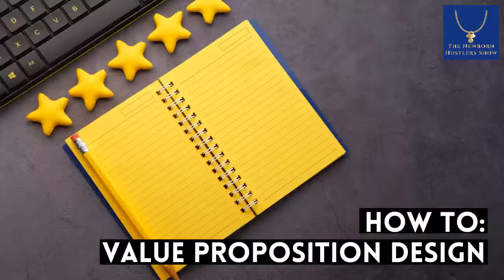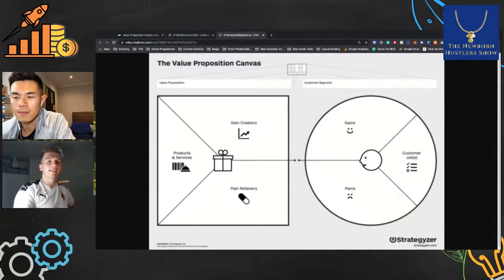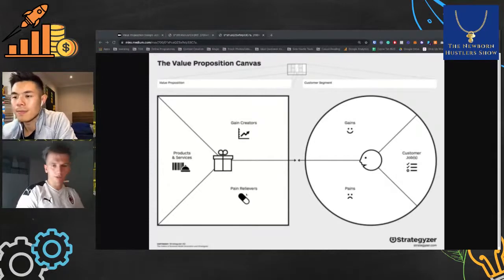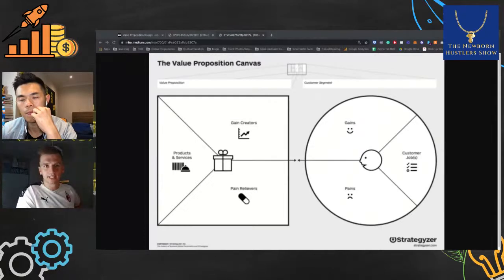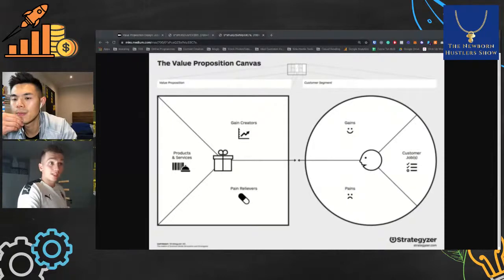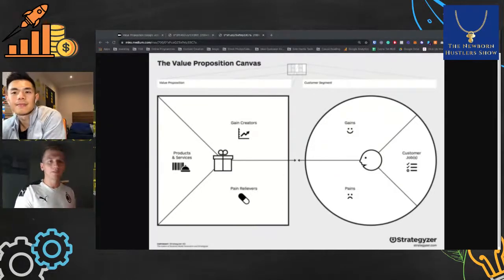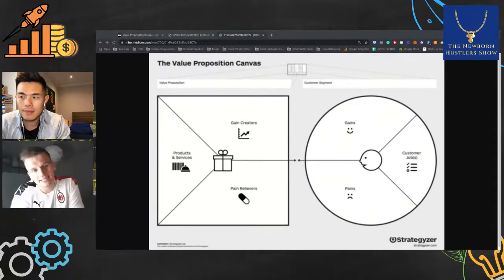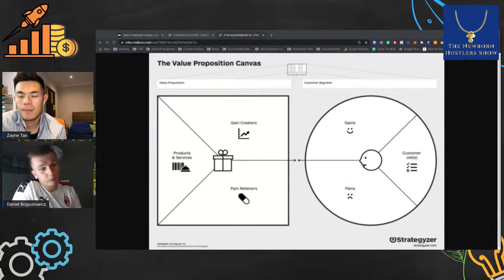NHS #29: How To Value Proposition Design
In this week's episode on the NHS...

We want to teach you something very important for every entrepreneur, for every business. There are no great and sustainable businesses without the Unique Value Proposition. Therefore, we walk you through the process of the Value Proposition Design and we show you how to use the Value Proposition Canvas tool.
Do you have any questions?
Drop them under this live stream!
Are you a wannabe or an early entrepreneur?